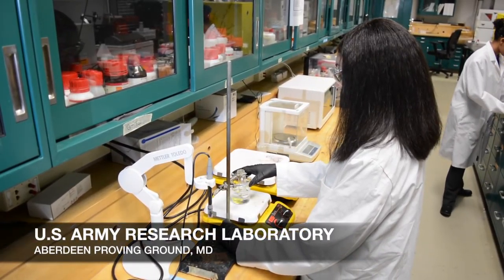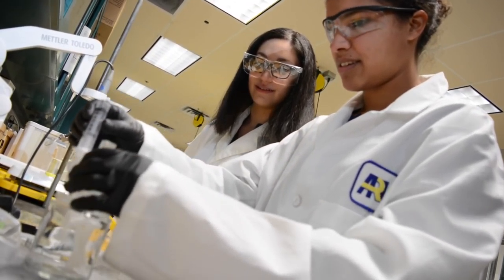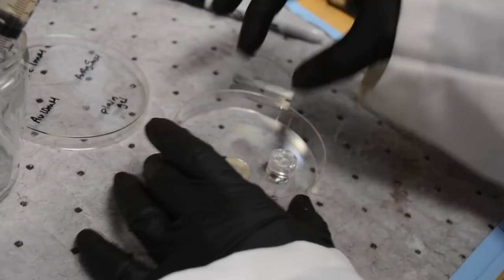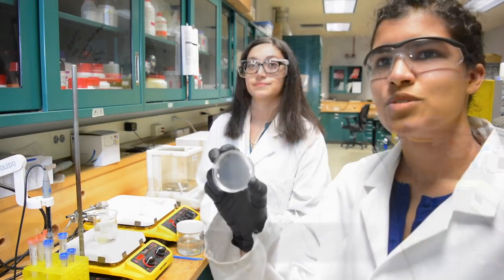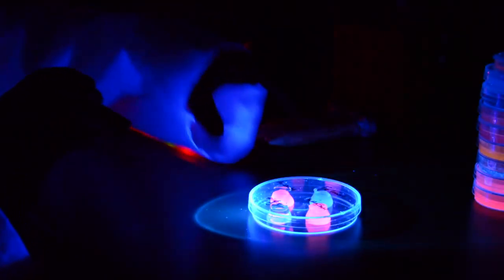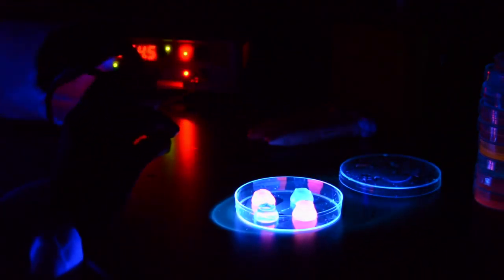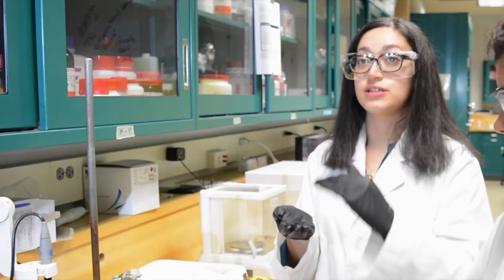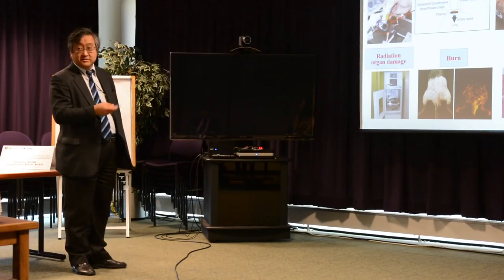Scientists use fluorescent gels for innovative brain research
ABERDEEN PROVING GROUND, Md. -- Army researchers are studying the physiological effects of blast pressure on the brain to discover technology solutions to protect Soldiers.

Scientists at the Army Research Laboratory, in partnership with the DOD Blast Injury Research Program Coordinating Office, U.S. Army Medical Research and Materiel Command, are developing nanomaterials to help understand the mechanism of brain injuries when Soldiers are exposed to blast conditions.

They have developed a gel substance with fluorescent properties that mimics the texture and mass of the human brain. Their goal is to show the scale of damage to the brain under the pressure conditions that Soldiers encounter in combat or training.